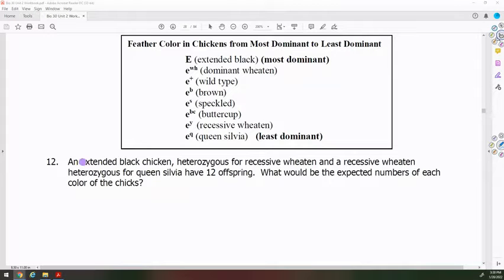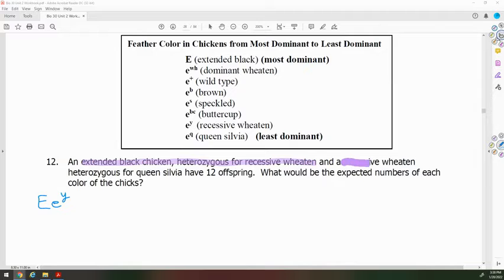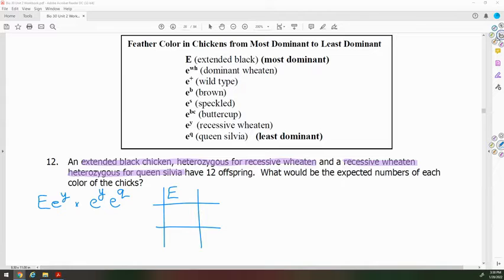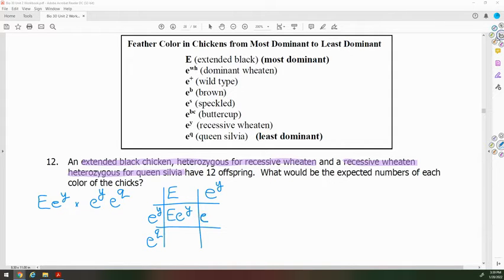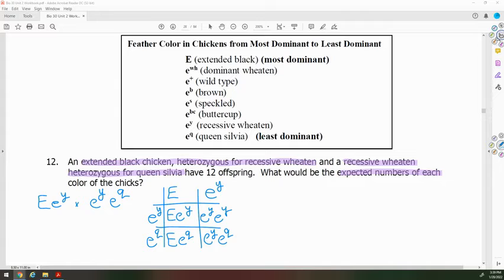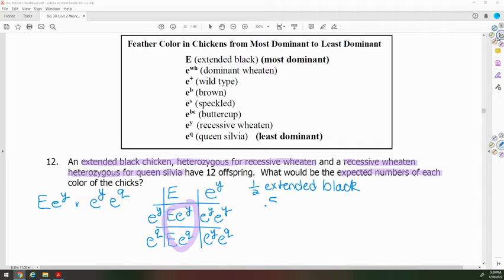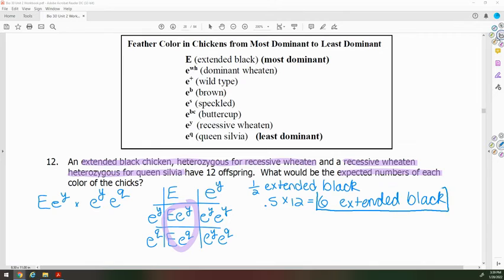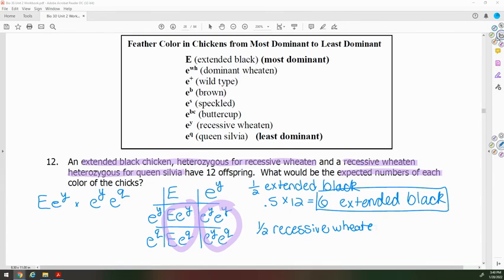Multiple Alleles - Chicken